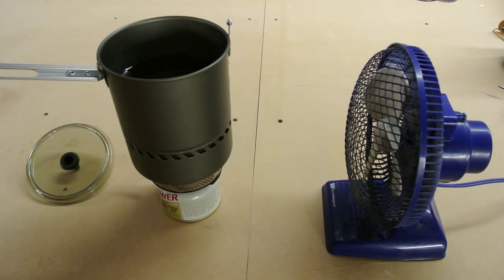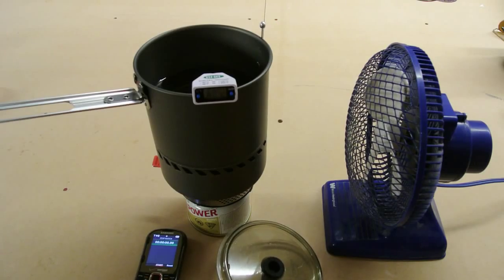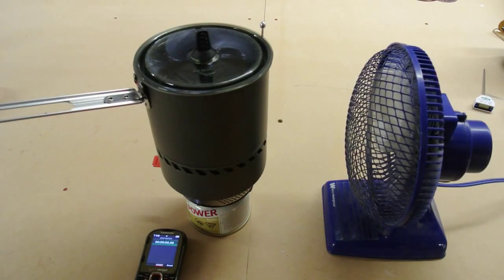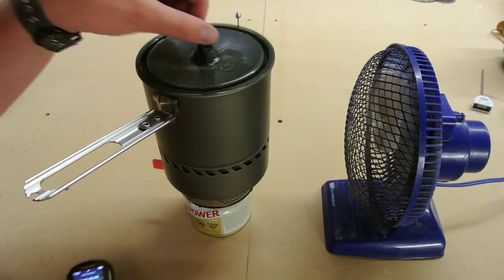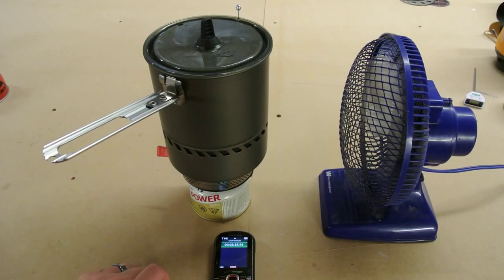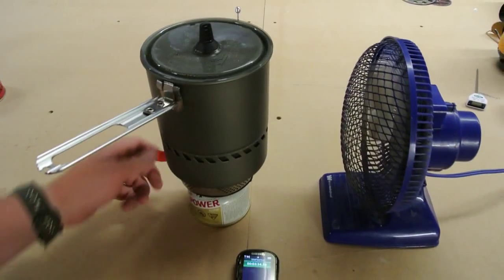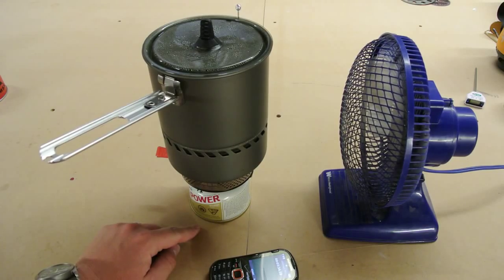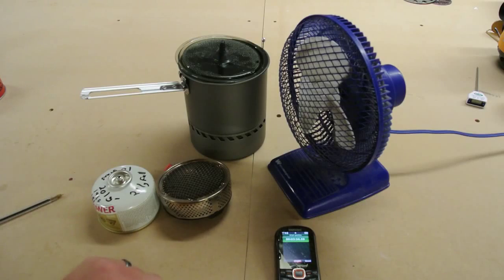MSR Reactor Wind Test